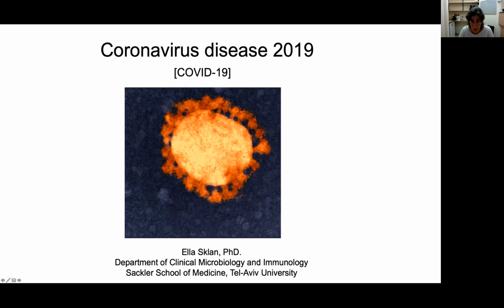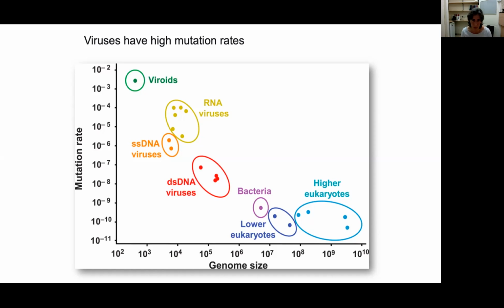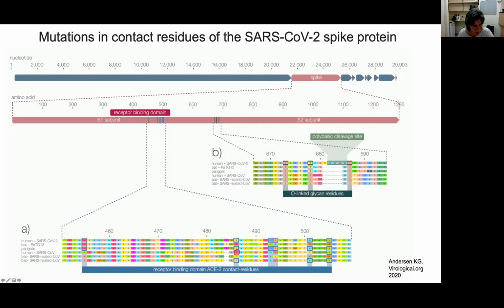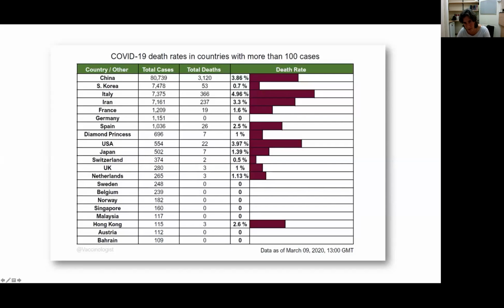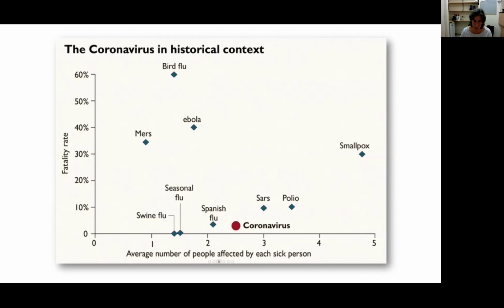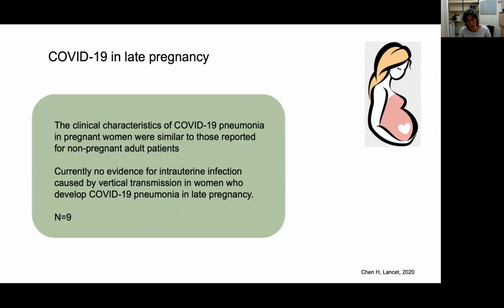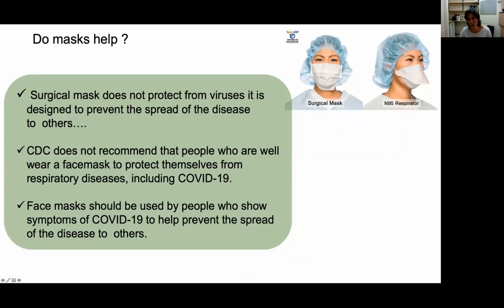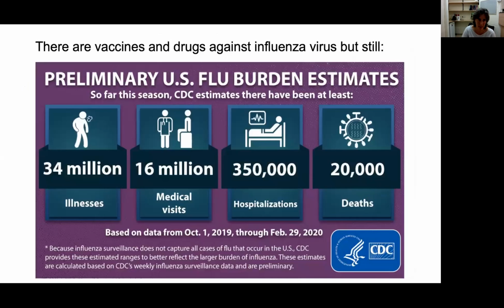Corona HUJI seminar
Coronavirus: Everything you wanted to know and were afraid to ask
by Dr. Ella Sklan from TAU